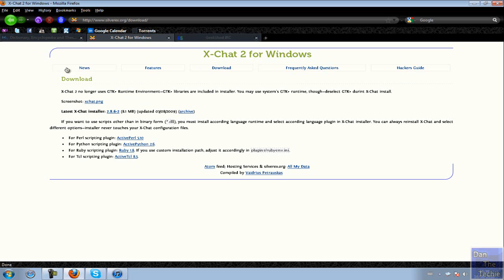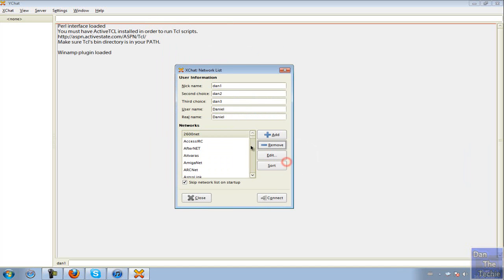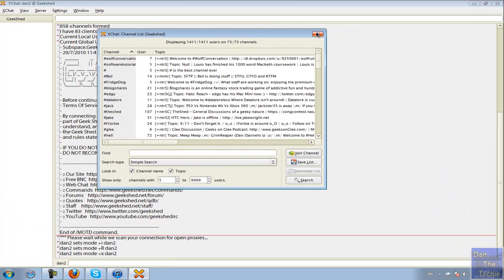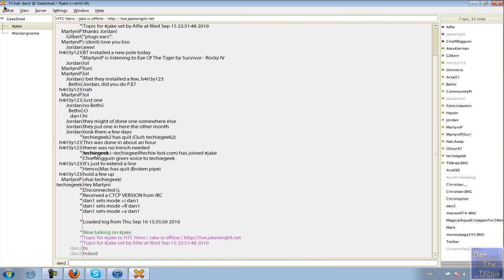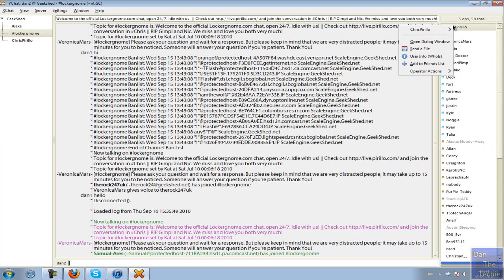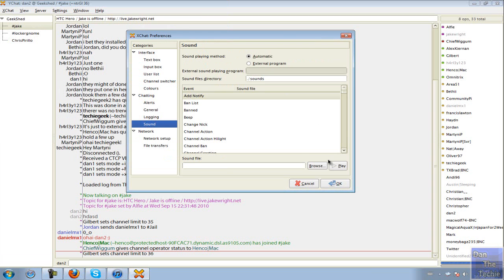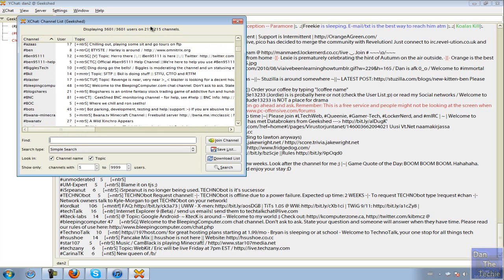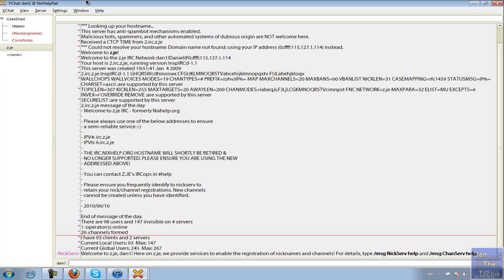XChat 2 IRC Client Tutorial